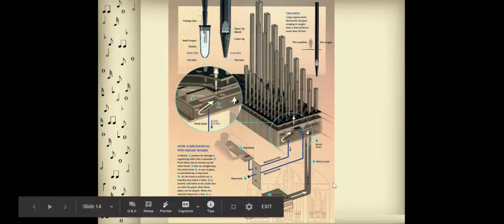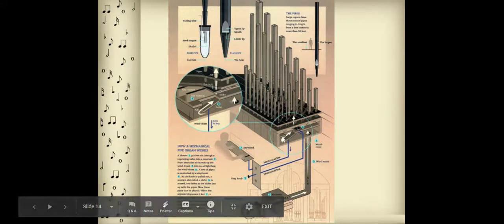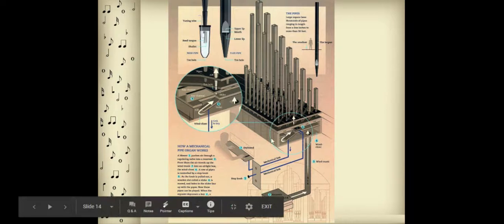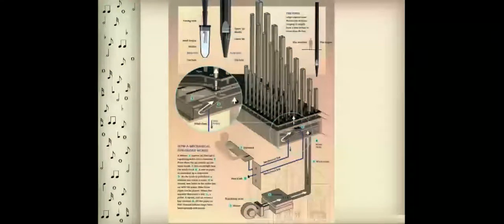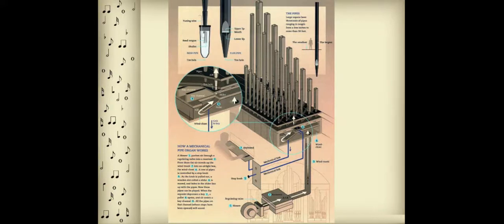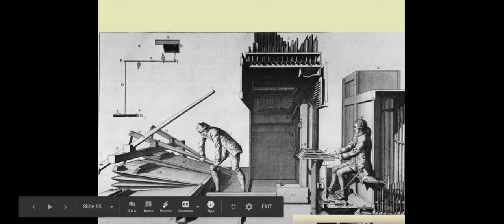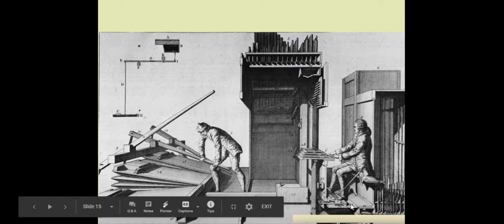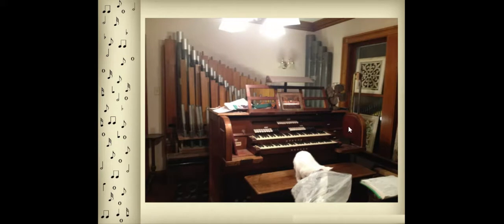Baroque Pipe organ-how did it work?